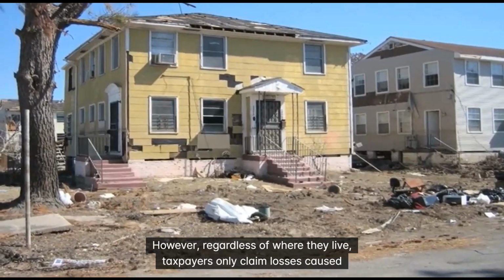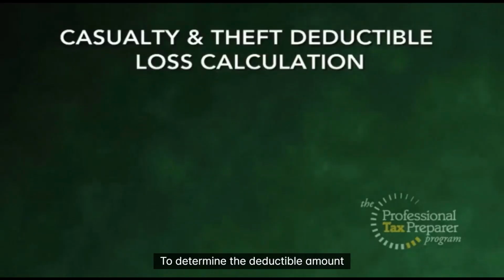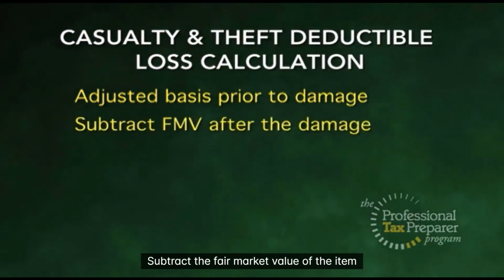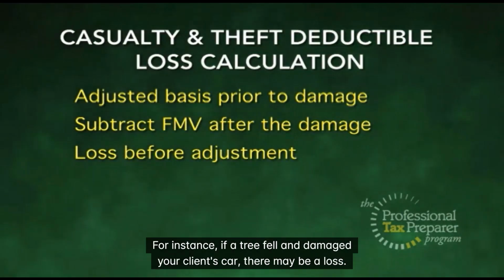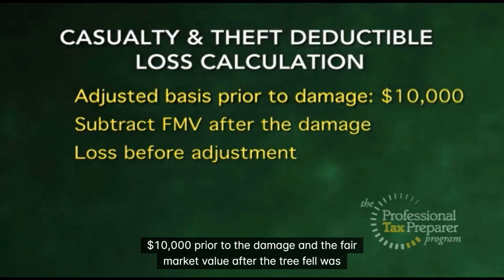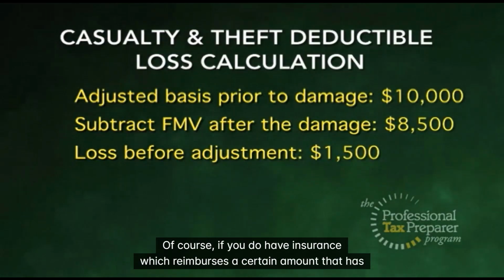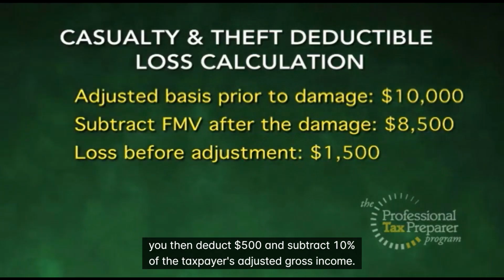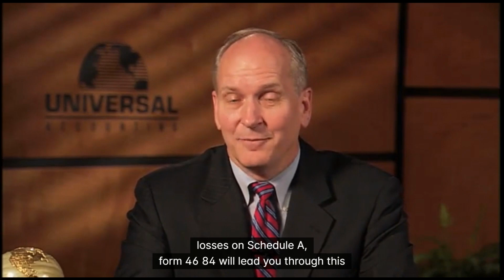Casualty and Theft Losses M2 S2 T4